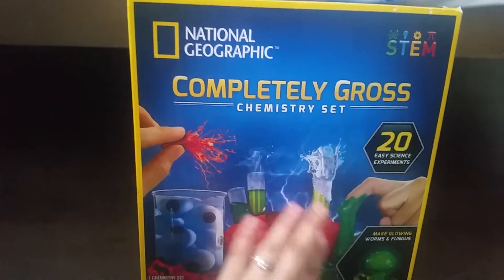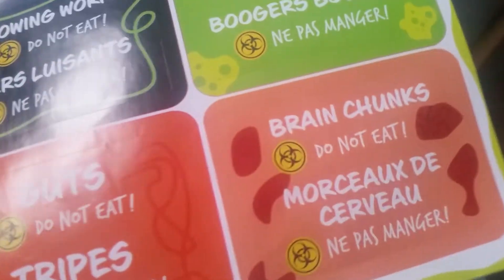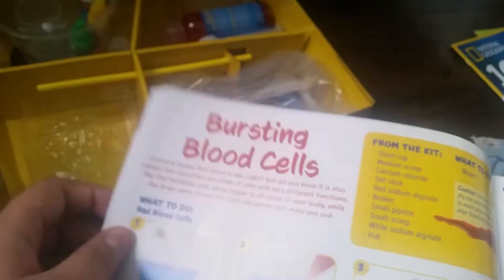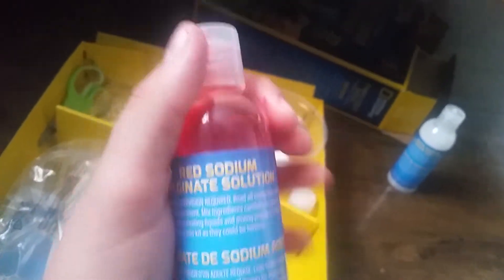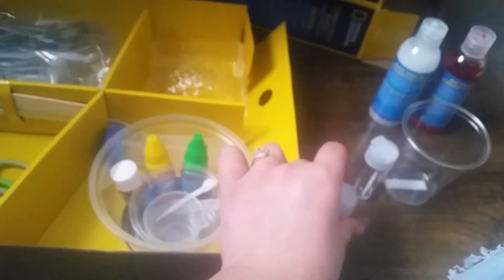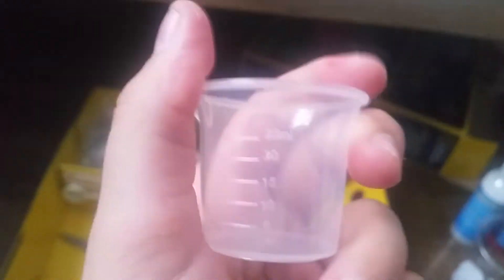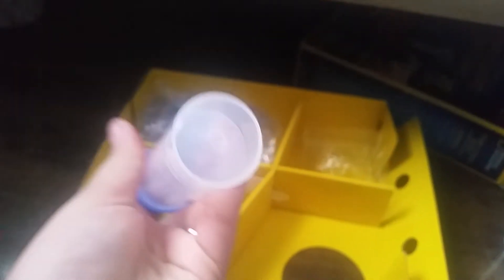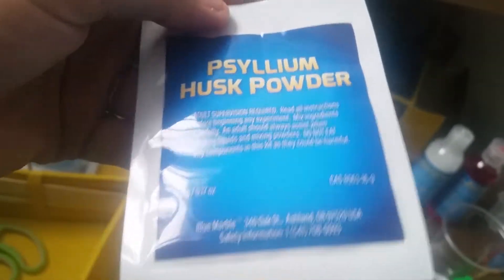opening the completely gross chemistry set....